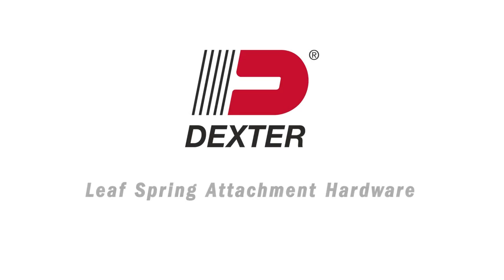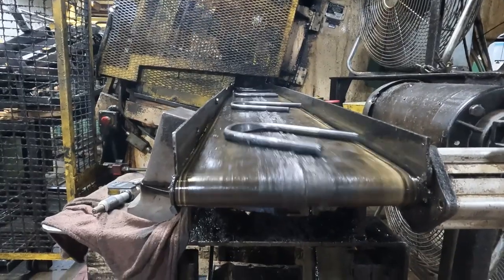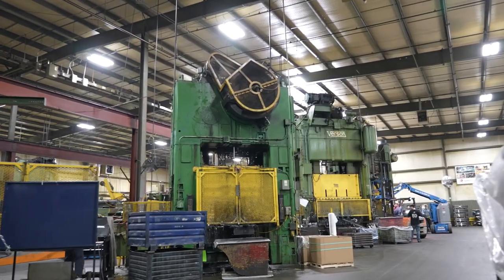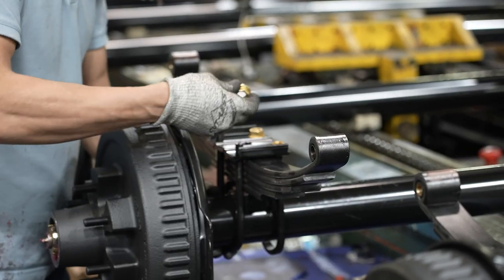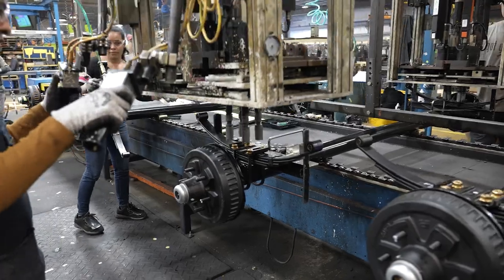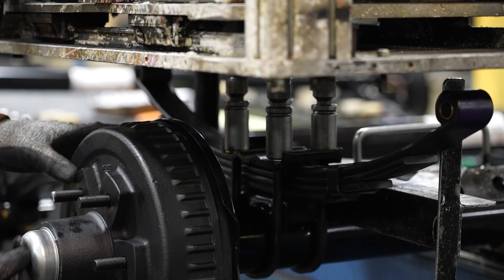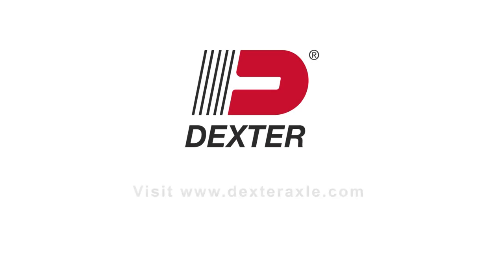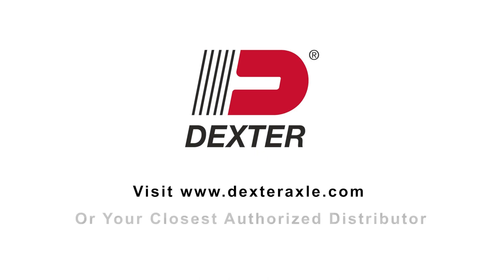Dexter | Leaf Spring